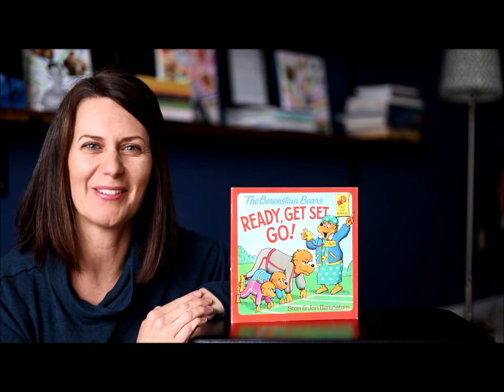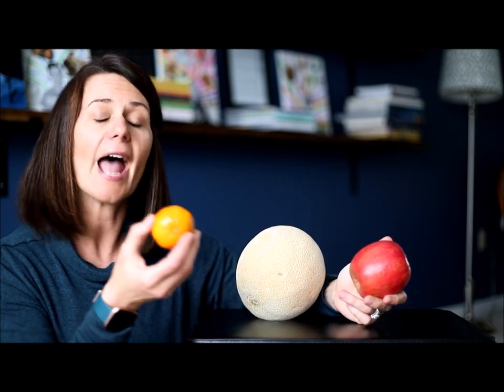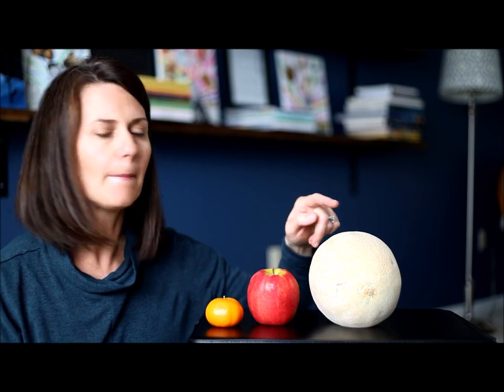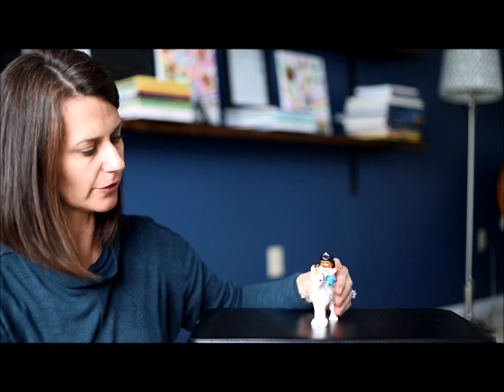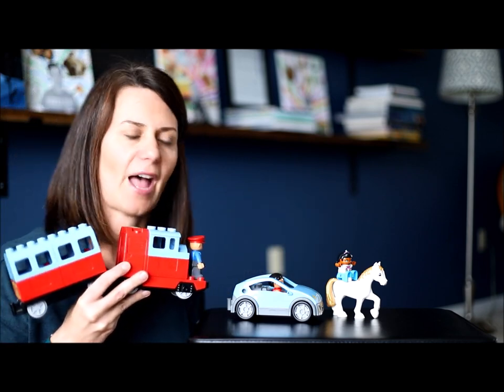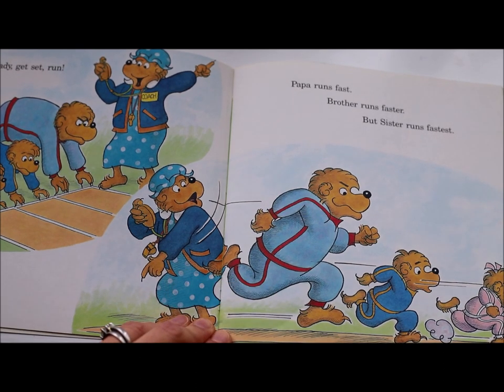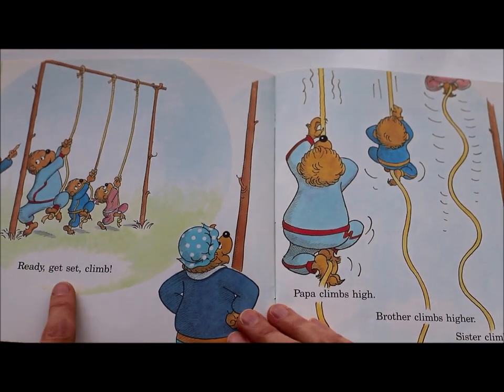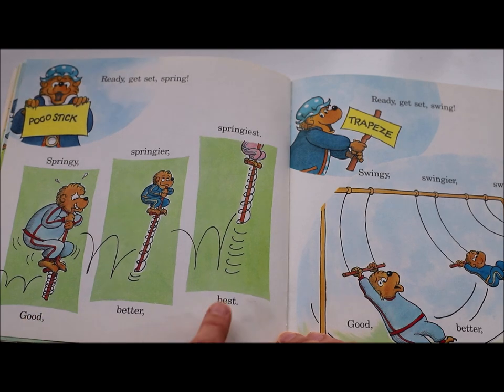Virtual Story Stretchers: Ready, Get Set, Go! by Stan and Jan Berenstain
Learn all about comparisons from Ms. Maggie and the Bear family as they compete in the Bear Olympics.